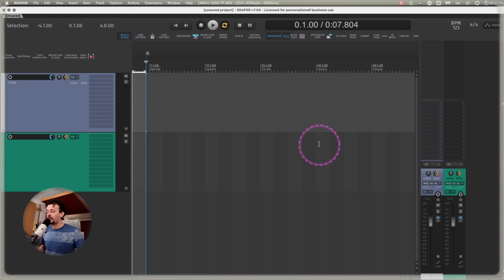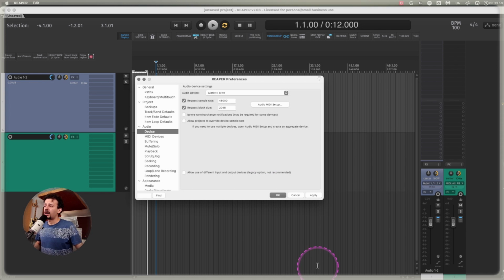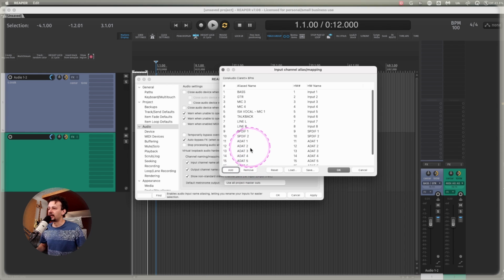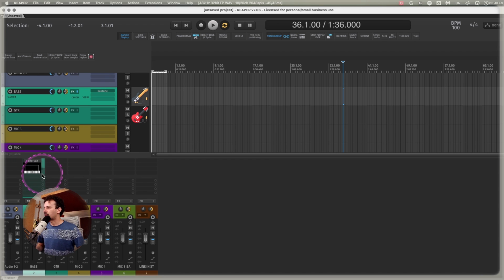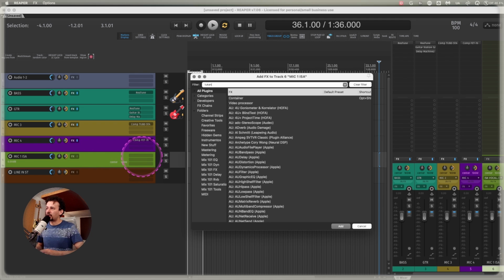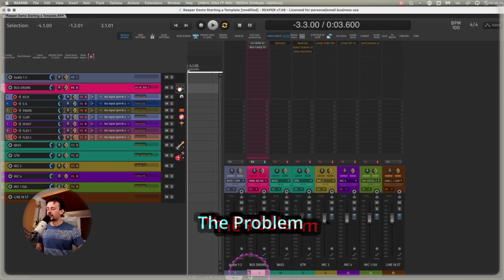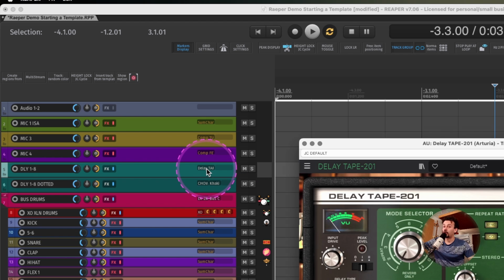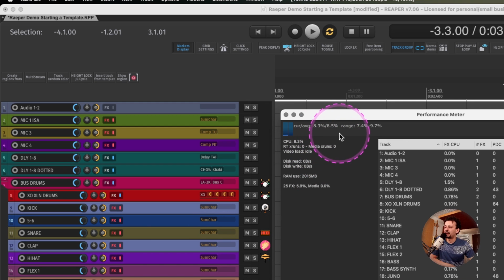You're Making a Template for 2024: Explained in Reaper, useful in any DAW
Making Music in 2024? You might want to update that Template.

Actions:

Action: SWS/AW: Cascade selected track inputs
Action: Track: Set to random colors
Action: Script: mpl_Rename selected tracks as first FX.lua

❣️ Channel Support ❣️

Reaper Theme, I modded it a bit.

00:00 - Intro
00:49 - Starting Time
01:07 - Inputs
02:13 - Inputs & Outputs
02:53 - Naming I/O
05:07 - Cascade Inputs
06:10 - Some Other Things
07:31 - Recording With FX
08:53 - Bypassing FX
09:25 - Drums
10:12 - Record from Another Track
10:39 - The Problem
10:59 - Bass Synth
11:42 - Harmony
12:15 - Some FX
14:19 - Is it CPU Intensive?